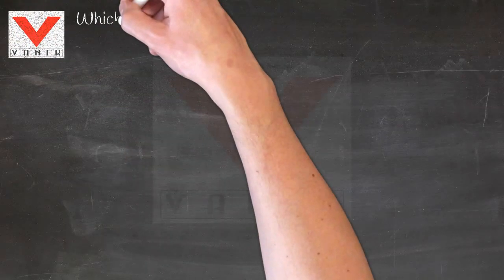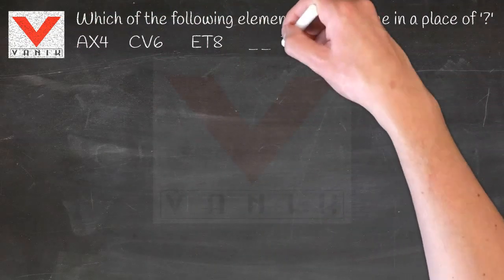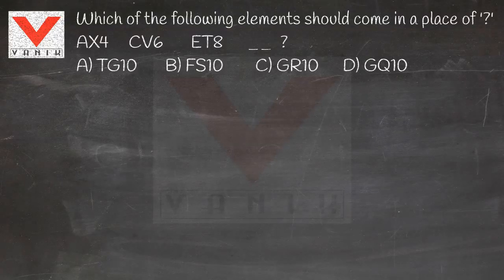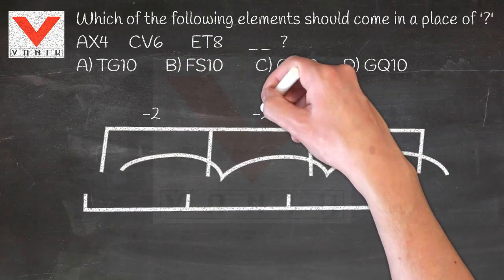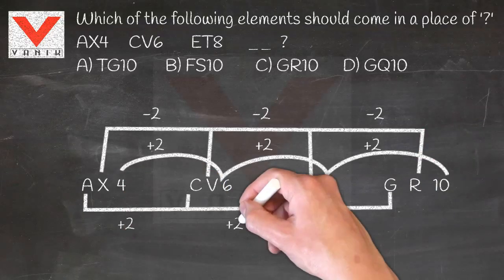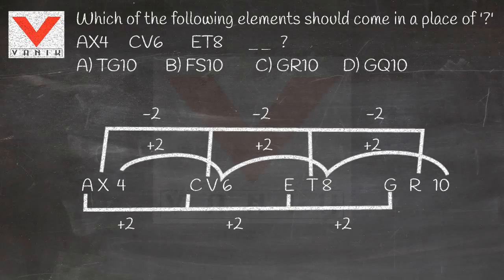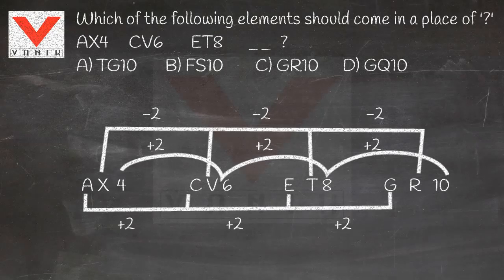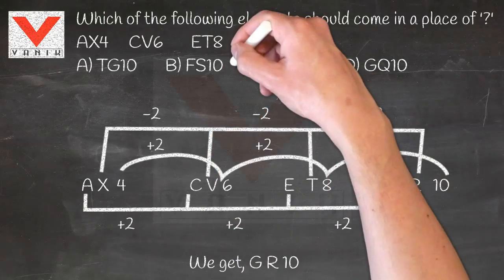Reasoning tips 5 : Which of the following elements should come in a place of '?'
Reasoning tips 5 by Vanik Institute :Which of the following elements should come in a place of '?'